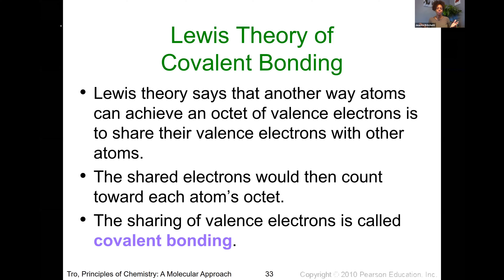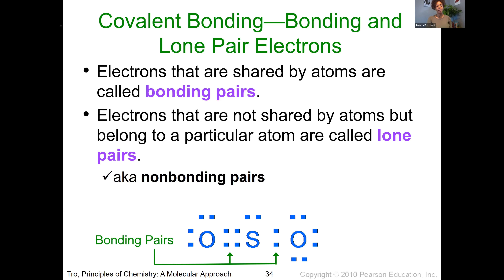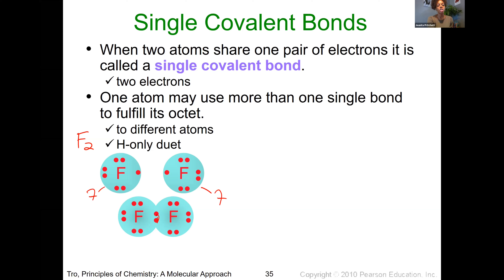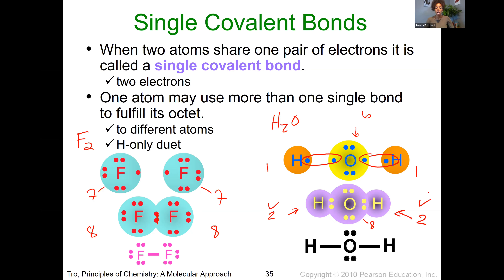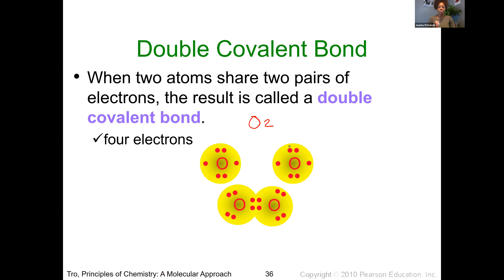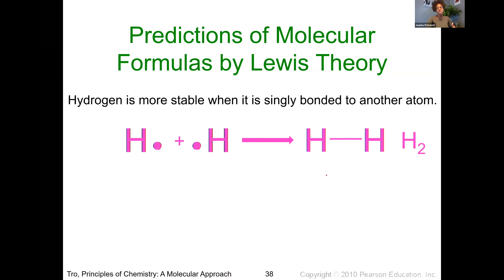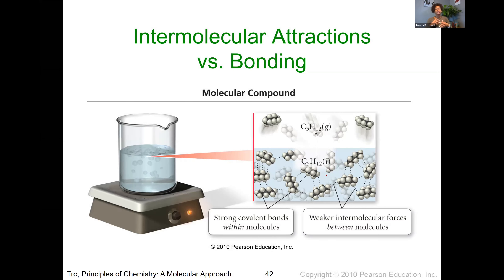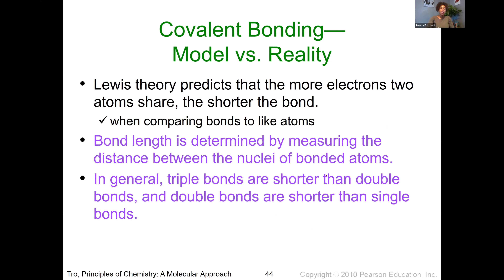Types of Covalent Bonds| Gen. Chem with Dr. J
This video introduces Lewis structures for covalent bonds.